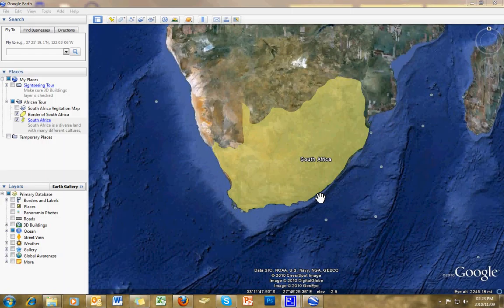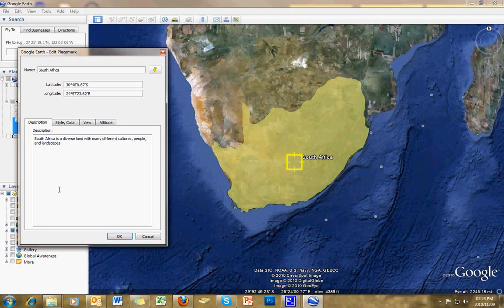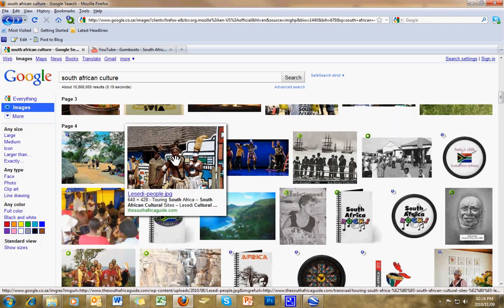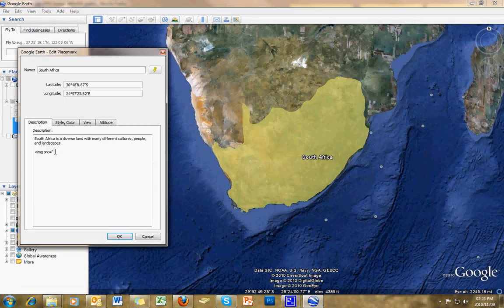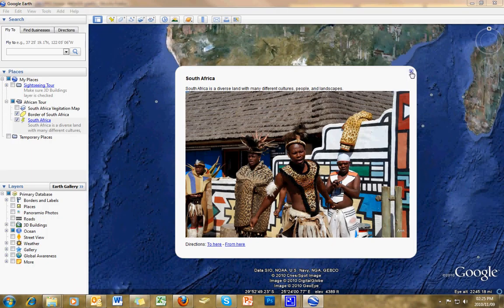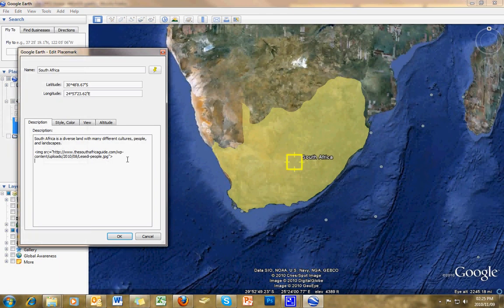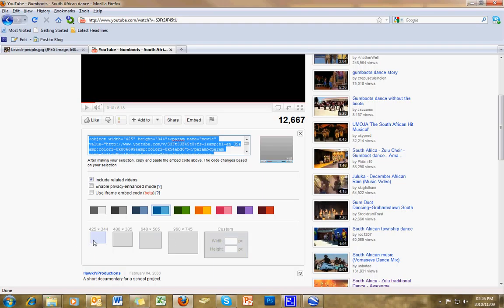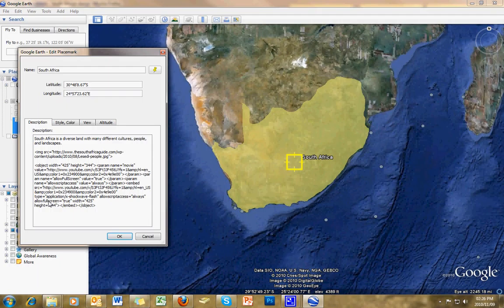GEarth add image and video